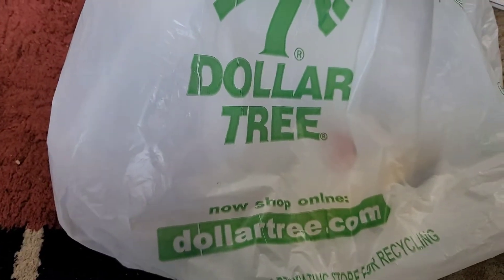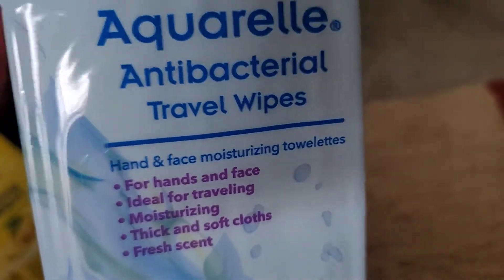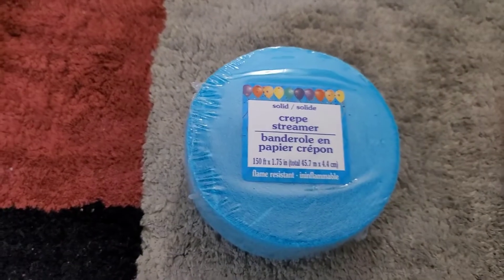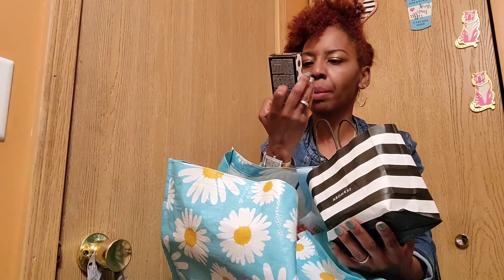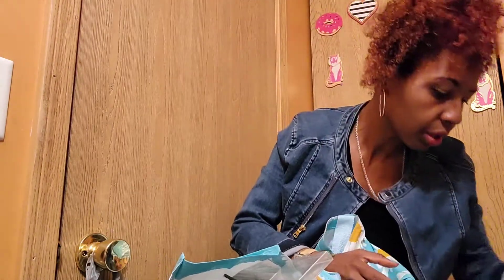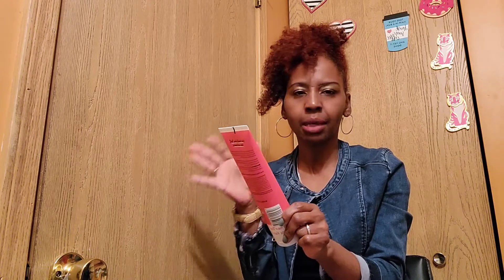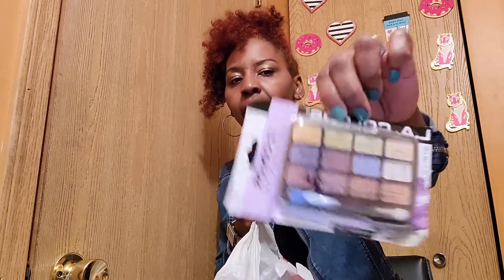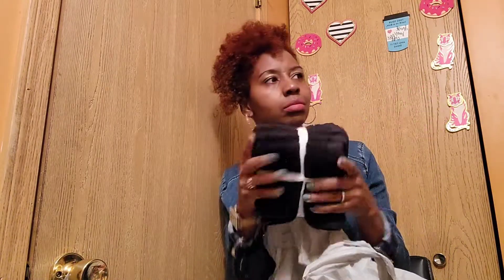It's June Self-Care Sunday❤️ Dollar Tree, Target, and Sephora Haul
Hello Lovelies ❤️ here is a self-care Sunday video. I  also had a Dollar Tree, Target, and Sephora haul!

💕Socials🌻